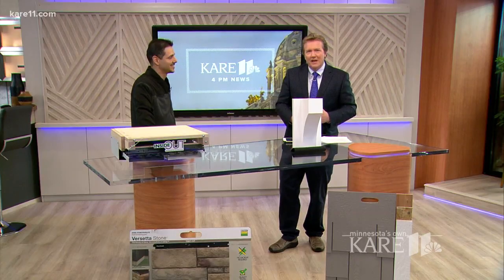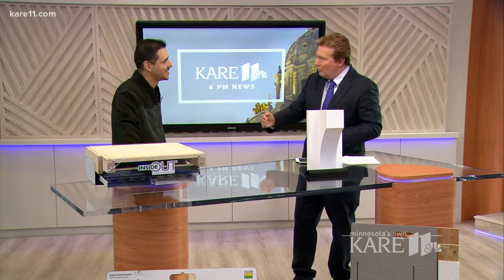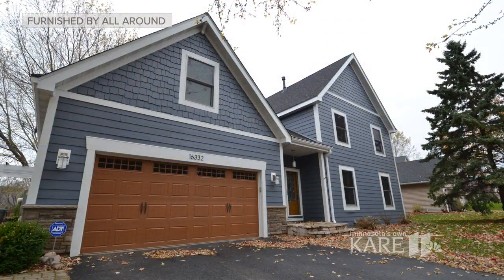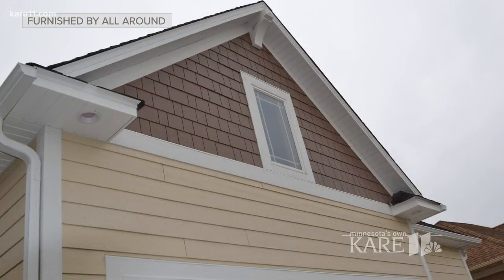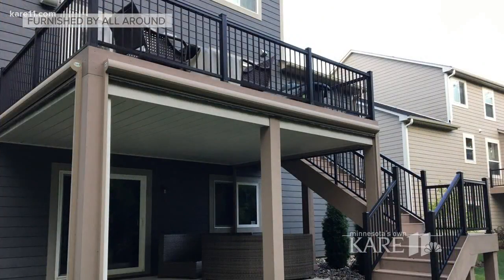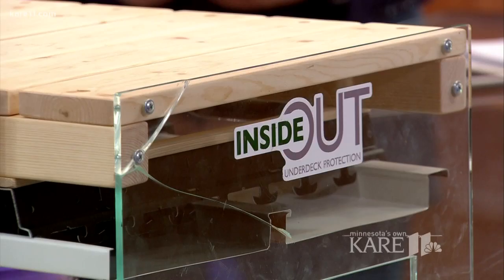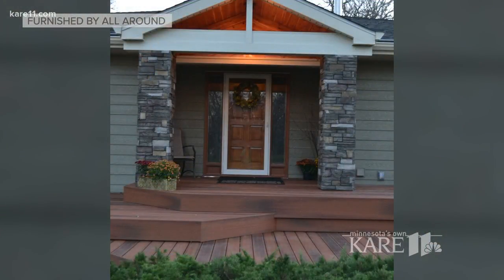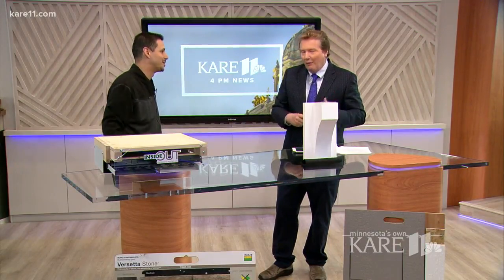Exterior remodeling trends for 2018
Exterior remodeling expert Charles Thayer with All Around joined us on the KARE 11 News at 4 to talk about the biggest remodeling trends of 2018.